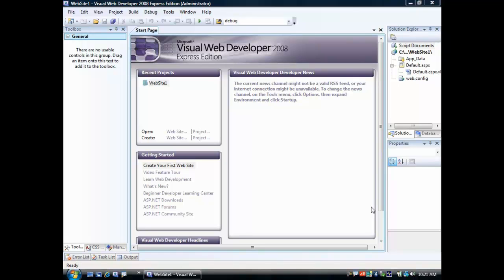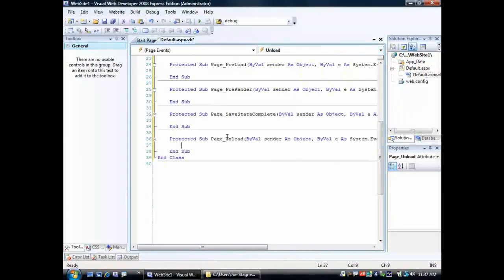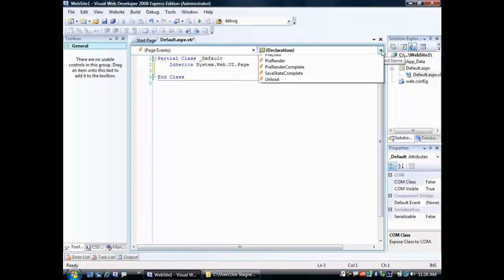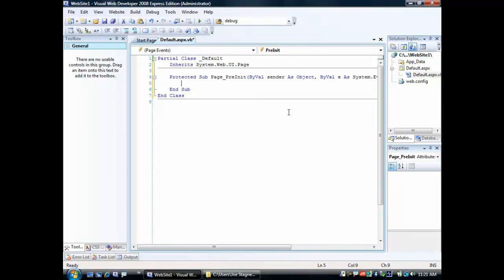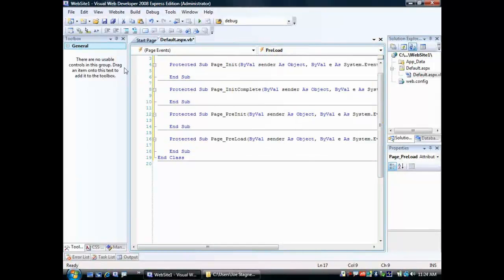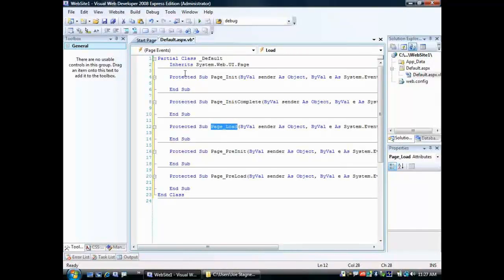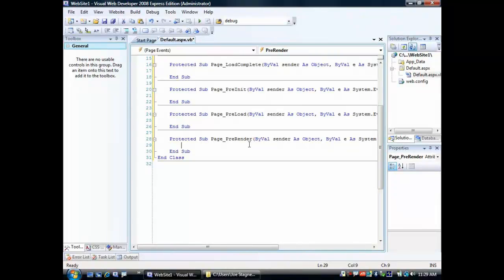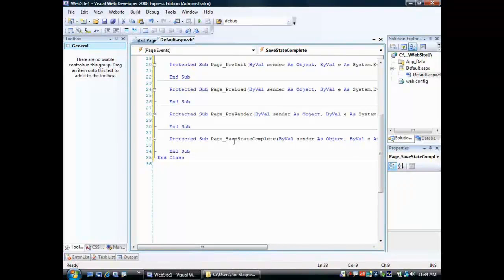asp.net page life cycle events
In this video I will show you Page Life cycle Events ASP.NET provides a very rich eventing mechanism with hooks into all the important chronological instances in the ASP.NET page life cycle.